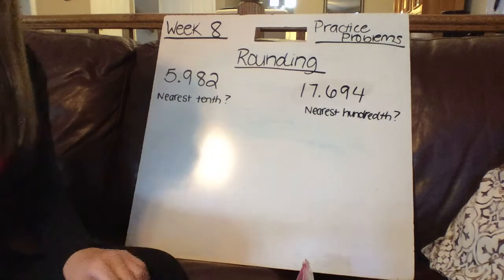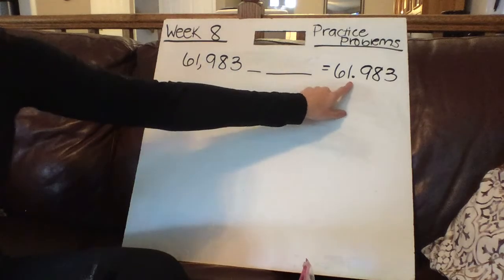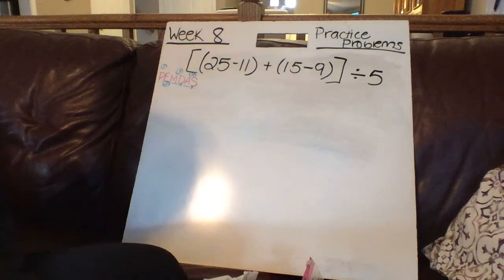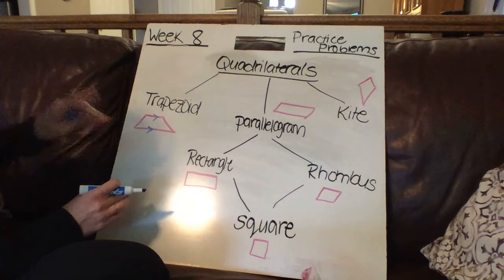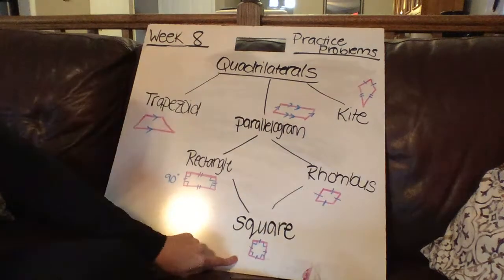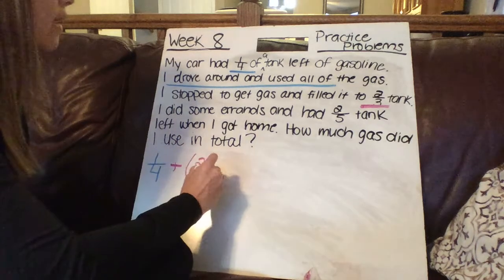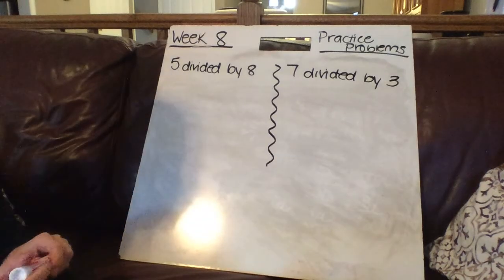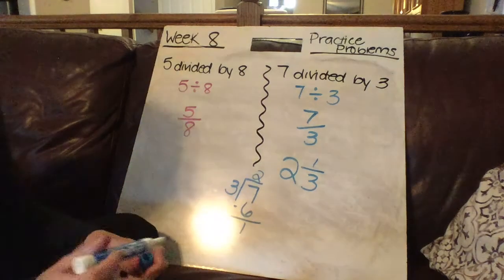Week 8 Practice Problems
Review of problems for week 8